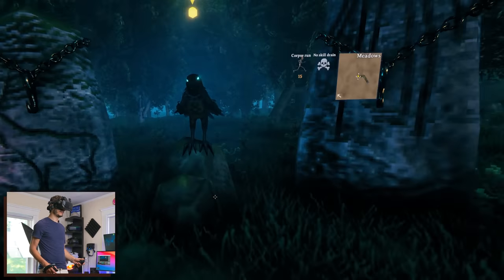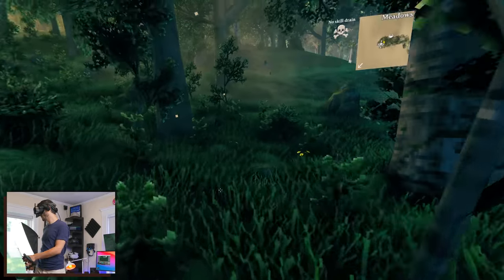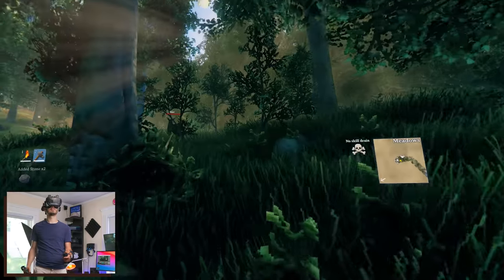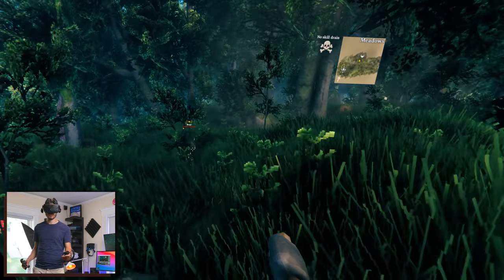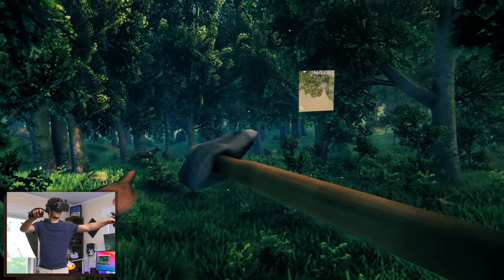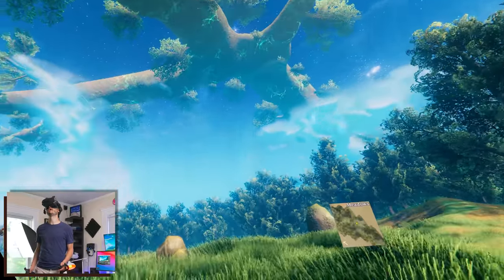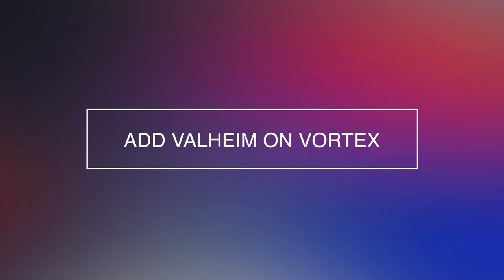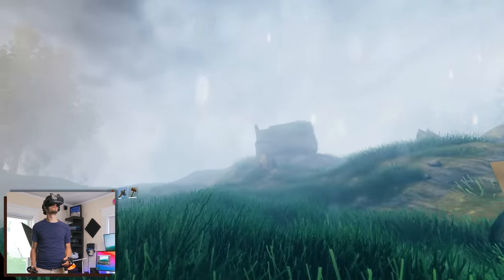Valheim in VR is Absolutely UNBELIEVABLE!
It's finally HERE! The Full Virtual Reality Mod for Valheim is now available to download, and it's absolutely unbelievable! Let's jump in the Survival Game that took the world by Storm just some months ago for the first time!
The Game supports Oculus Quest 2 Via Link, Valve Index, and also WMR with the Reverb G2! So let's check it out together, let's see how to install it and if it's really worth it!

A BIG THANKS to my VR Techy Patreons for their support:
Trond Hjerde, Dinesh Punni, Randy Leestma, yu gao, Daniel Nehring II, Alexandre Soares da Silva, Kiyoshi Akita, Tolino Marco, Infligo

00:00 : INTRO
01:00 : Get Your VR!
01:10 : GAMEPLAY
08:38 : NIGHT!
09:40 : IN THE FOG
10:35 : HOW TO INSTALL IT
11:35 : BEST SETTINGS
12:03 : VR HEADSETS SUPPORTED
12:30 : CONCLUSIONS